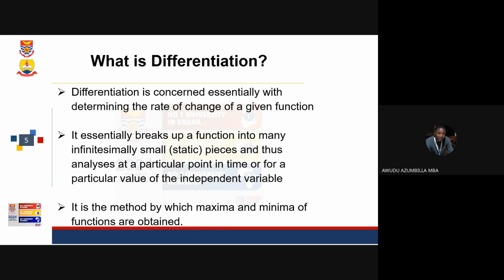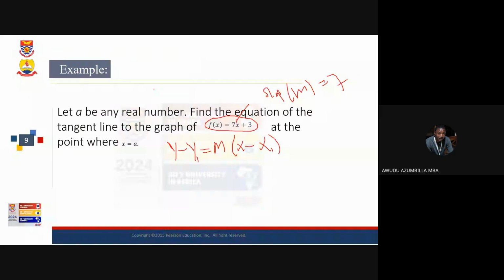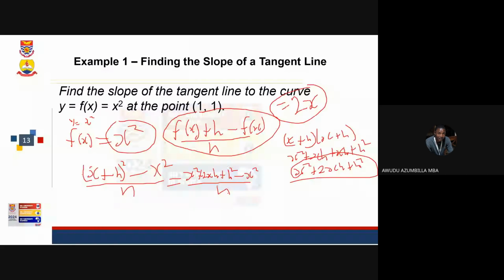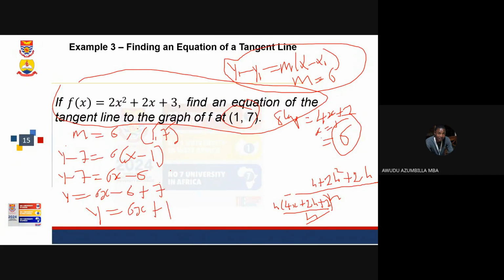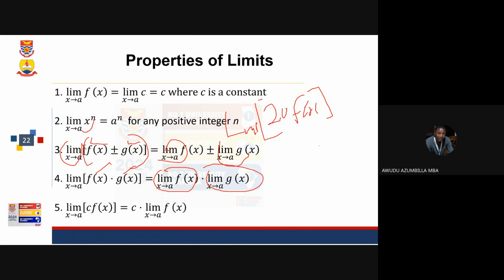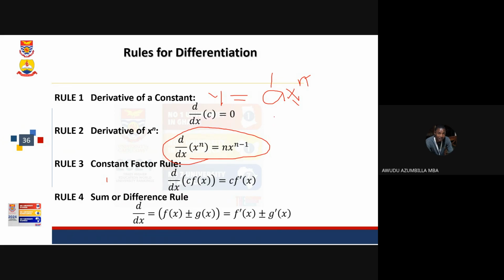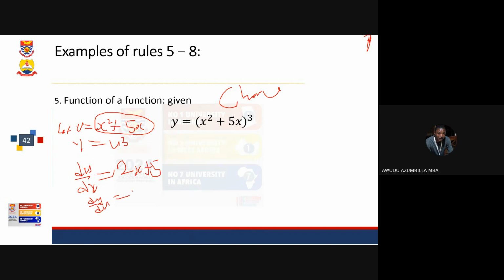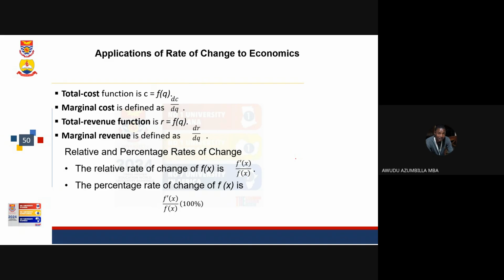ECO203D MATHEMATICS FOR ECONOMISTS I WEEK 4 LECTURE